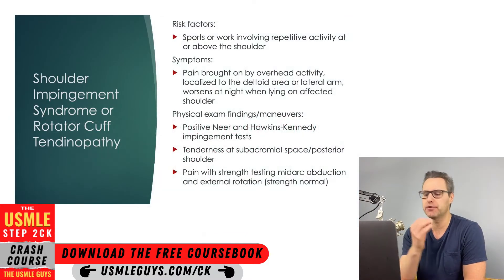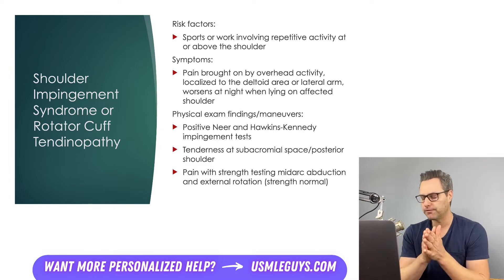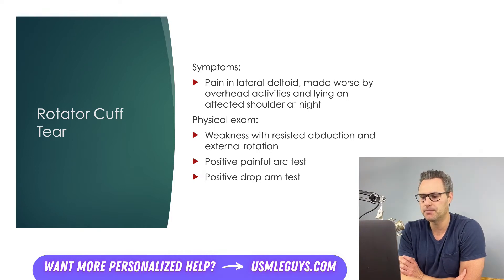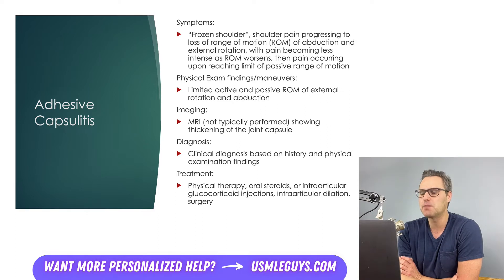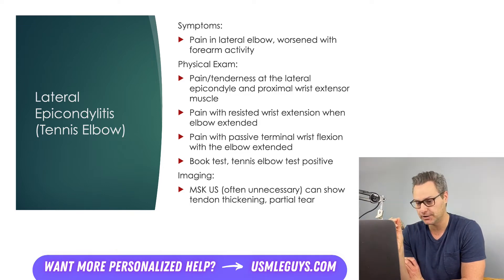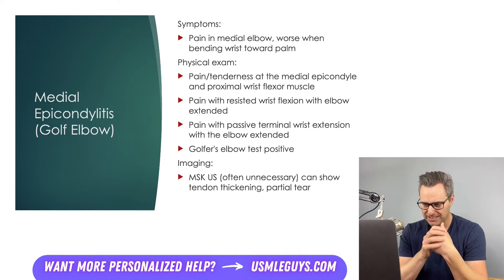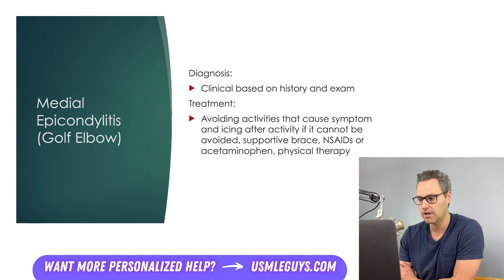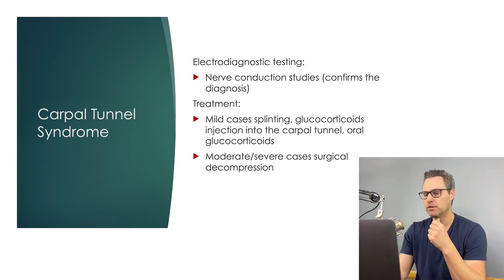USMLE Guys Step 2 CK Crash Course: MSK Lecture 1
💡 USMLE Step 2 CK Crash Course - MSK Lecture 1

📚 TOPICS: Common shoulder, elbow, & wrist complications